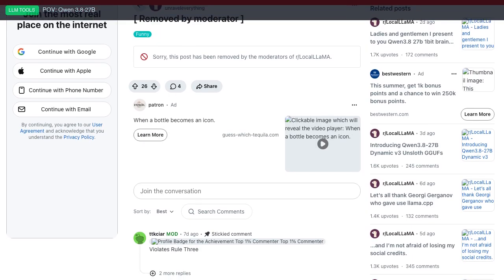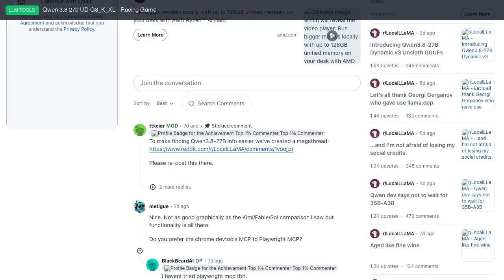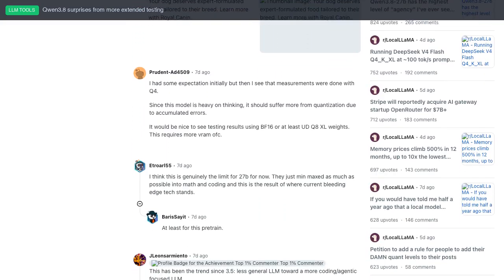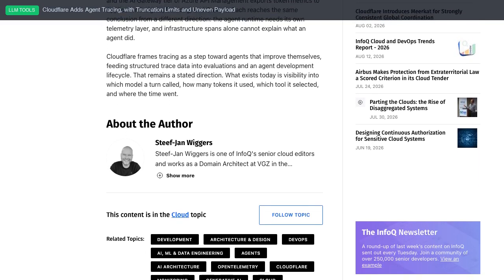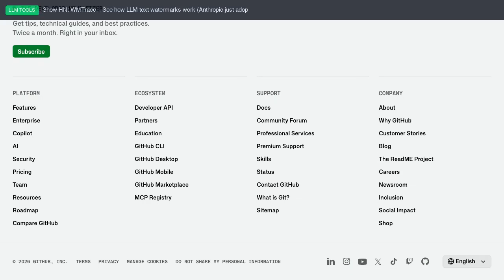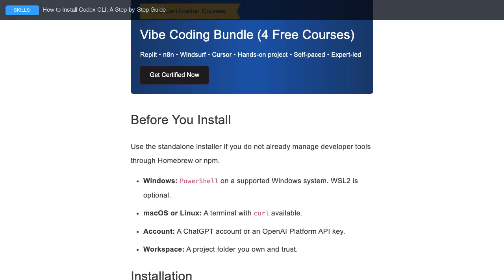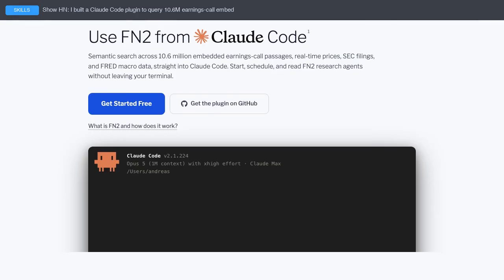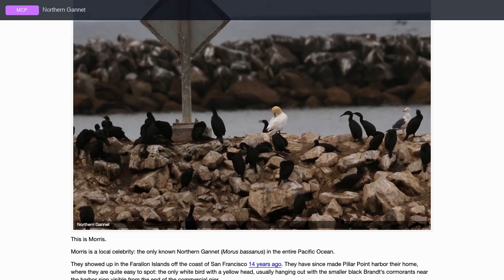24gb vram: muse or Qwen?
🤖 AI Tools Daily — August 22, 2026

Your daily roundup of LLM tools, AI skills, and MCP updates.

00:08 — 24gb vram: muse or Qwen?

01:25 — POV: Qwen 3.8-27B
       📰 Reddit r/LocalLLaMA

02:20 — Qwen 3.8 27b UD Q8_K_XL - Racing Game
       📰 Reddit r/LocalLLaMA

04:37 — Qwen3.8 surprises from more extended testing
       📰 Reddit r/LocalLLaMA

05:59 — Cloudflare Adds Agent Tracing, with Truncation Limits and Uneven Payload Defaults
       📰 InfoQ AI/ML

07:09 — Show HN: GPT, Claude, Gemini. Ask them all. Pay for one
       📰 Hacker News

07:57 — Show HN: WMTrace – See how LLM text watermarks work (Anthropic just adopted one)
       📰 Hacker News

08:46 — Presentation: From Models to Agents: Building Context-Aware Consumer AI at Scale at DoorDash
       📰 InfoQ AI/ML

09:58 — How to Install Codex CLI: A Step-by-Step Guide
       📰 Analytics Vidhya

11:24 — Show HN: I spent 3 months making desktop automation stop lying to AI agents
       📰 Hacker News

12:19 — Show HN: I built a Claude Code plugin to query 10.6M earnings-call embeddings
       📰 Hacker News

13:15 — Northern Gannet
       📰 Simon Willison

14:43 — No space for bookshelf speakers? The Victrola Soundstage sits neatly under my turntable
       📰 ZDNet AI

🔔 Bell icon → All notifications
👍 Like if this was useful

Auto-generated daily AI tools digest.
All article links above belong to their respective publishers.